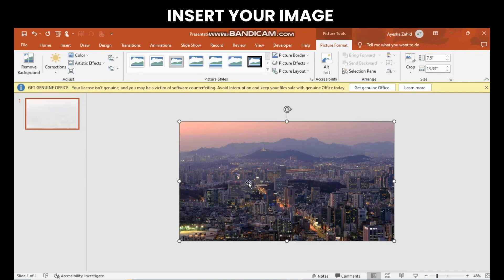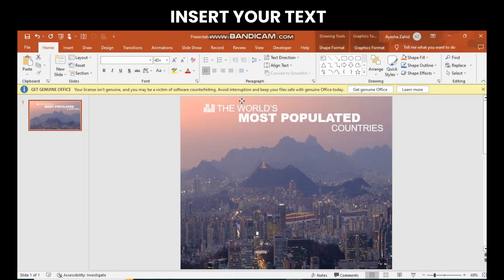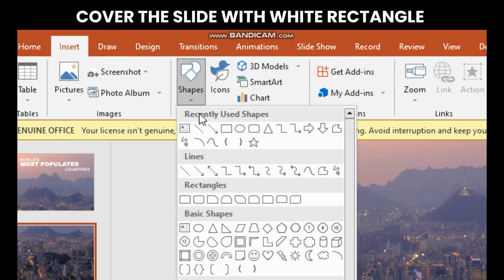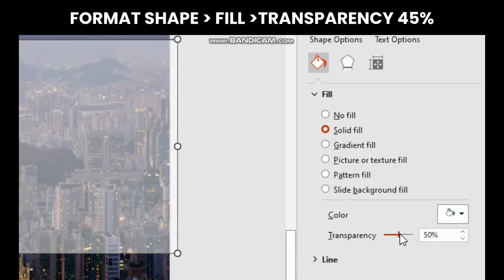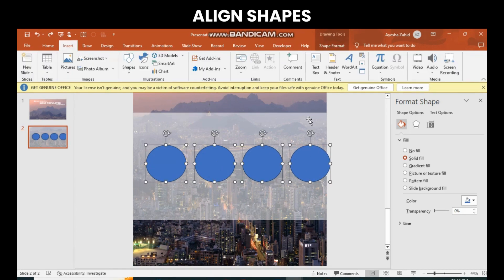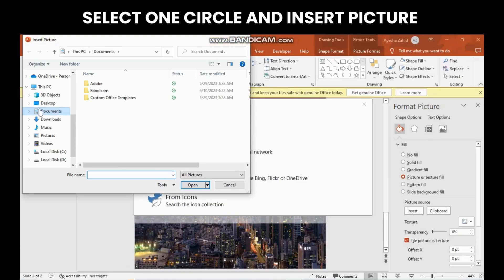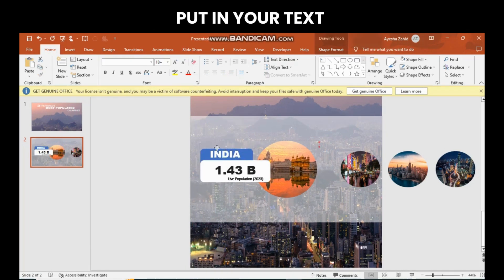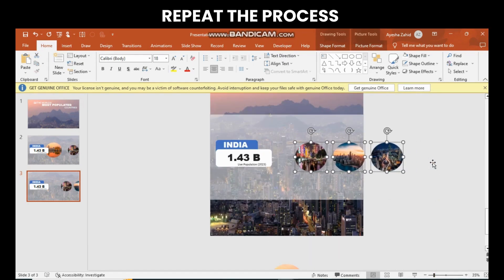Step Up Your Powerpoint Game – Click To Begin! | The Creative Edge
Learn how to step up your powerpoint game that will wow your audience. Click to begin this course that will cover everything from basic design principles to advanced animation techniques.

Title: Step Up Your Powerpoint Game – Click To Begin! | The Creative Edge

This video explores information on Step Up Your Powerpoint Game – Click To Begin! But it also covers the following topics:

PowerPoint Design Tricks
Engaging Slide Ideas
PowerPoint Animations

✅  About The Creative Edge.

Welcome to The Creative Edge, your one-stop shop for all things PowerPoint!

Whether you're a beginner or a seasoned presenter, we have the tutorials and tricks you need to create stunning PowerPoint presentations that will engage your audience and leave a lasting impression.

In our videos, we cover everything from the basics of PowerPoint to advanced techniques for creating interactive and visually appealing slides. We also share tips on how to deliver your presentation with confidence and impact.

So whether you're looking to create a presentation for work, school, or a special event, The Creative Edge is the perfect place to learn the skills you need to succeed.